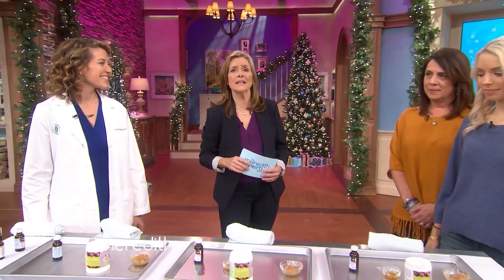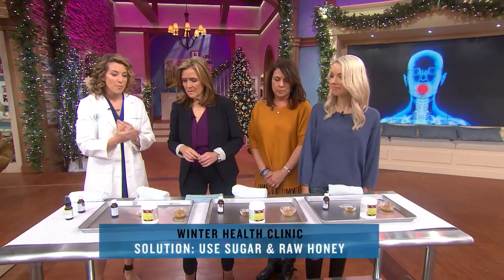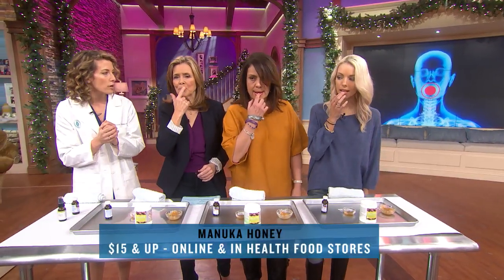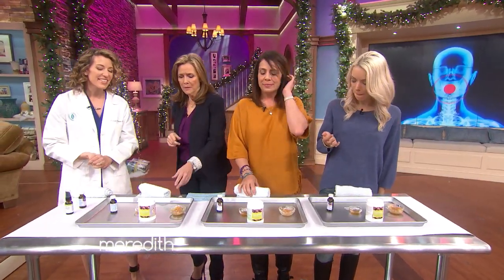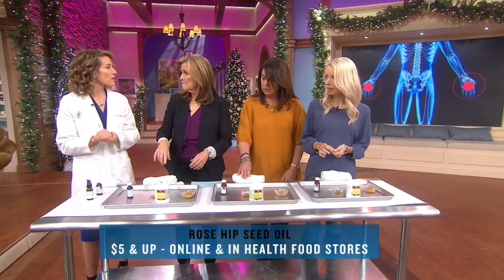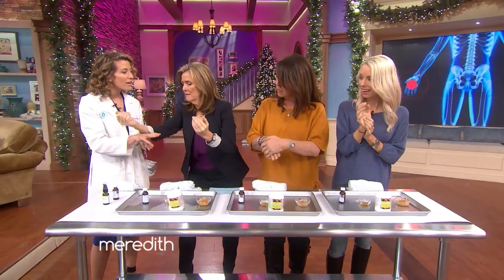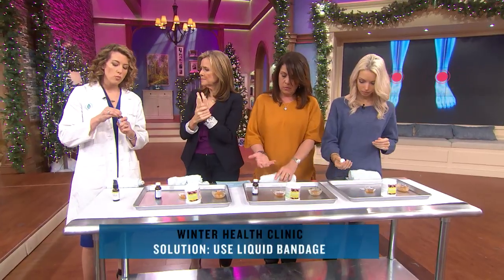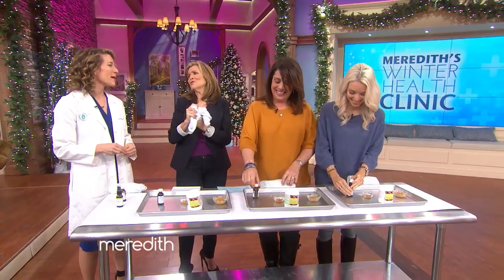Meredith's 'Winter Health Clinic': Cracked Lips! | The Meredith Vieira Show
Meredith kicks off the 'Winter Health Clinic' with solutions to help you battle the winter weather!